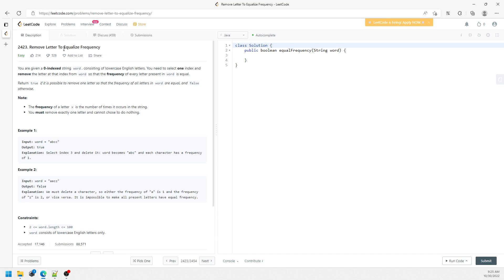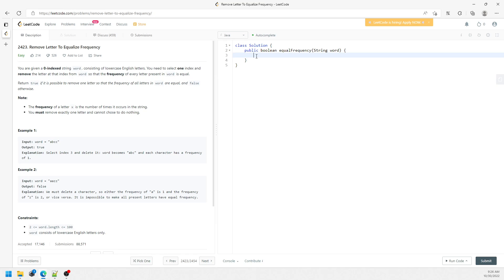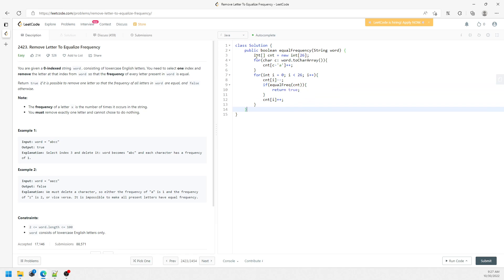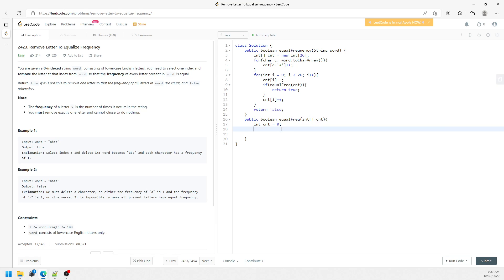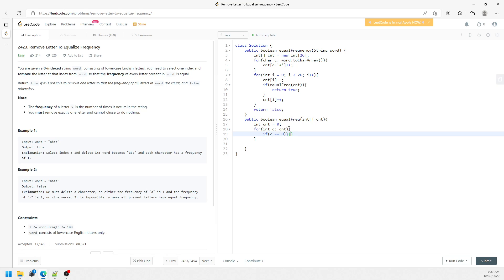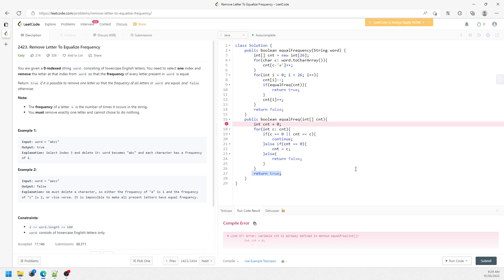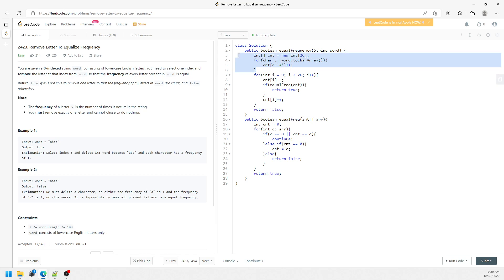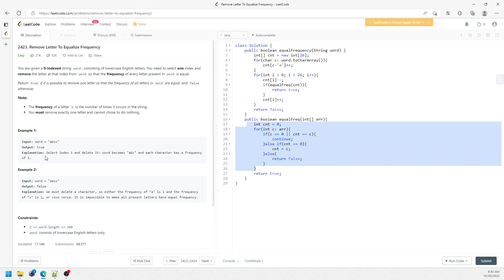LeetCode 2423 | Remove Letter To Equalize Frequency | Counting Array | Java